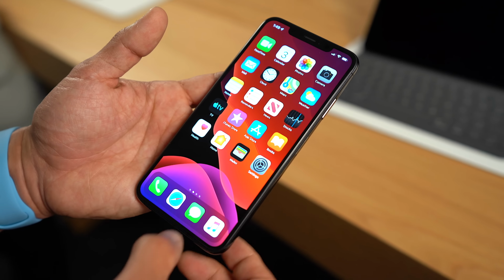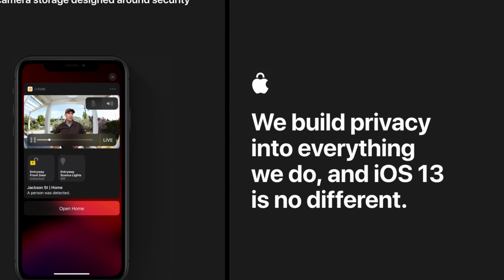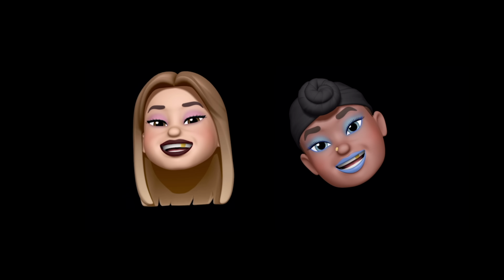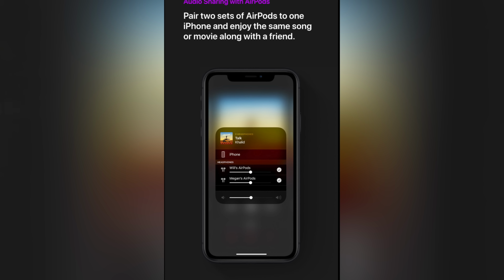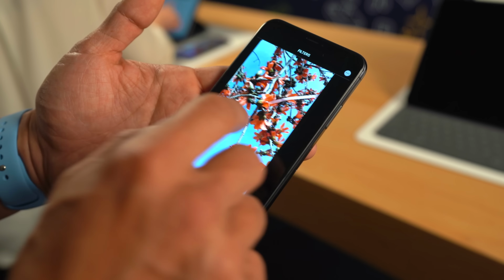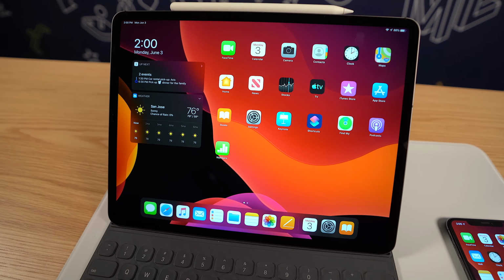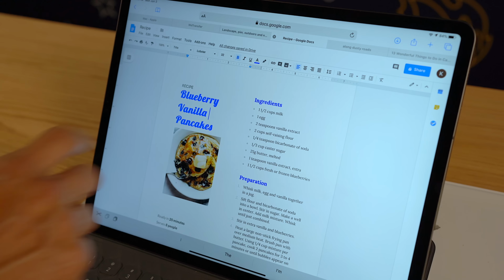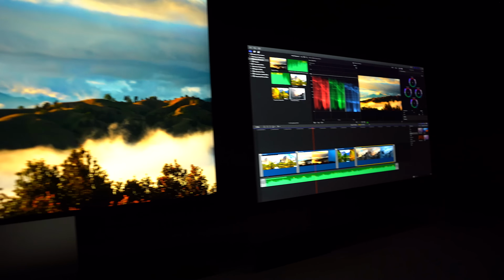The BEST Features Coming To iPhones (2019)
I got some hands on time at WWDC and Apple just announced a ton new features for the iPhone, iPad and Mac. so you know we gotta talk about it. Which features are you pumped to get on iOS, iPadOS, and MacOS?

Also, that Mac Pro though…. 👀